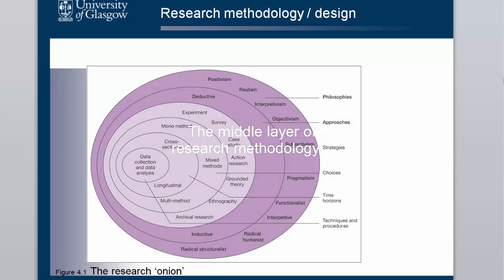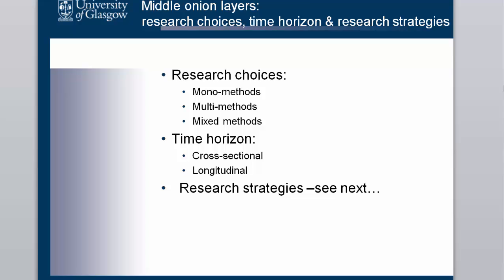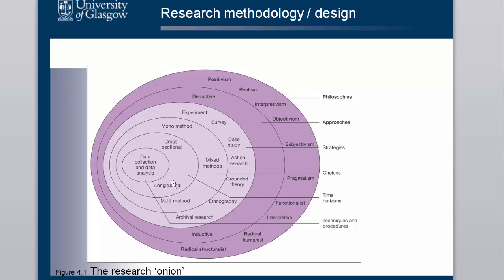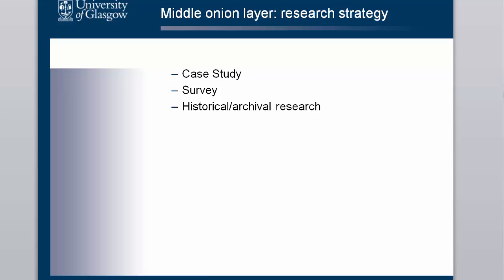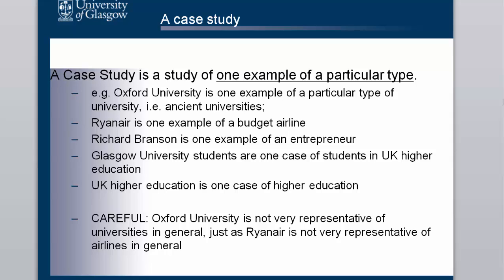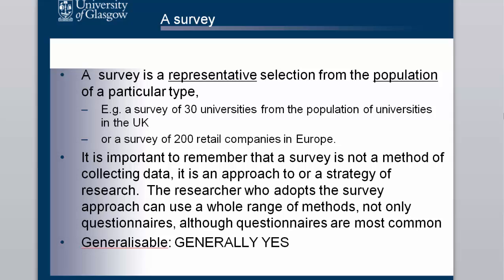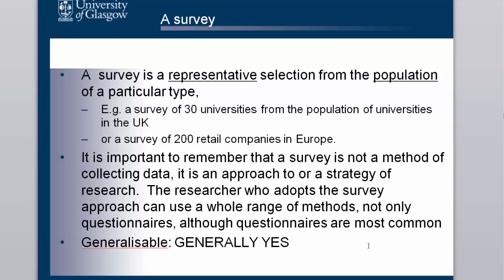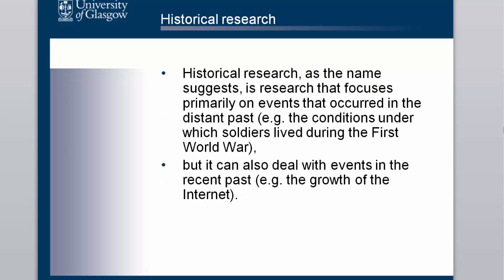Research design (the middle layer of research methodology)